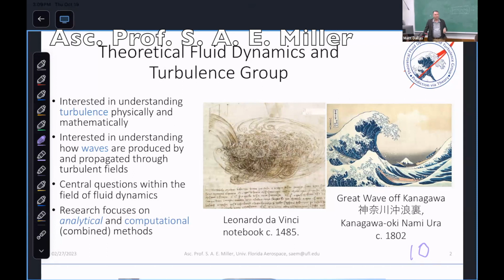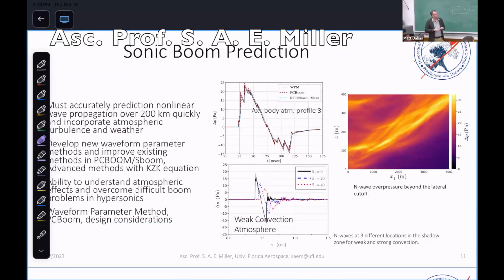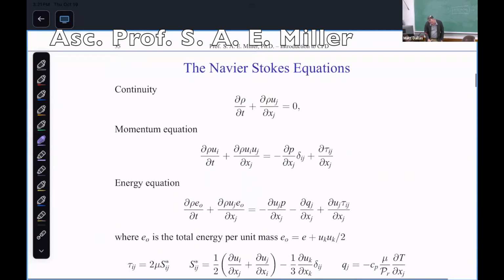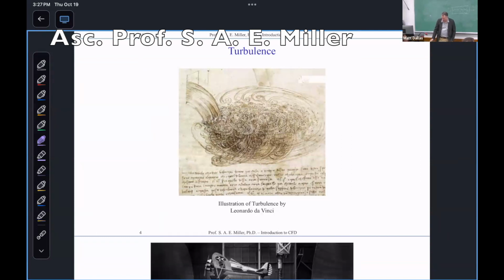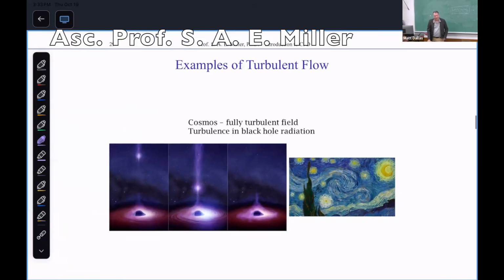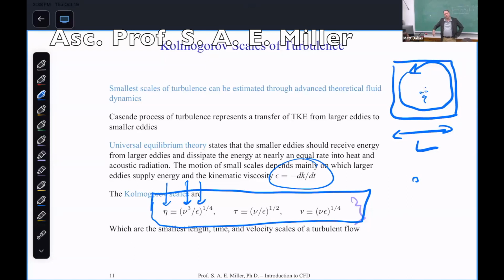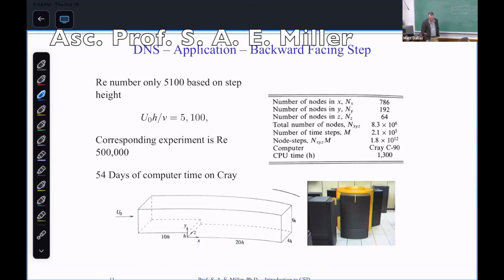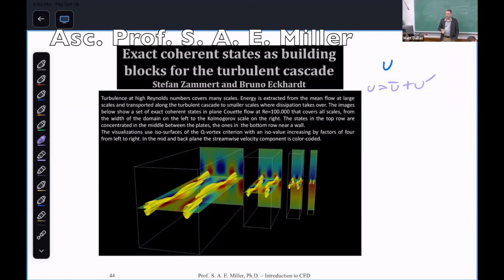Integrating My Problems Away - Introduction to Turbulence and CFD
General introduction to the turbulence problem, CFD, and other thoughts. Oct. 2023, Department of Mathematics, University of Florida

Asc. Prof. S. A. E. Miller, Ph.D.
Recorded by Matt Dallas
University of Florida
Aerospace Engineering